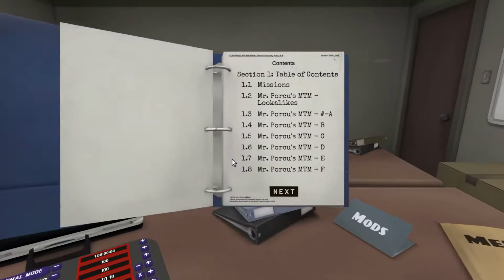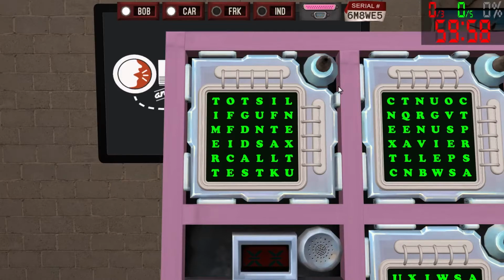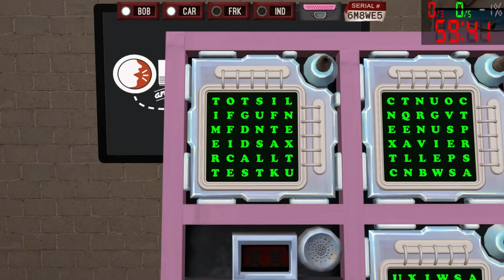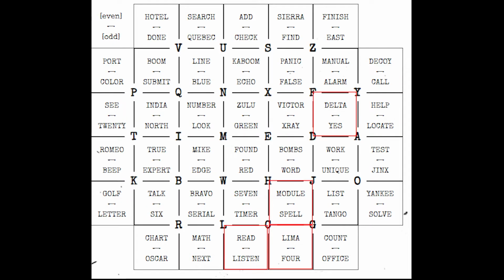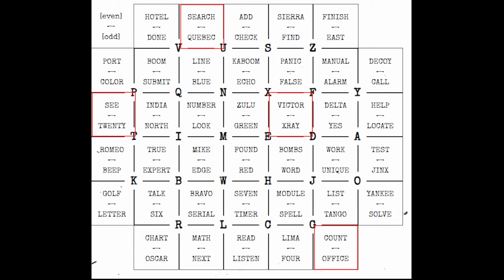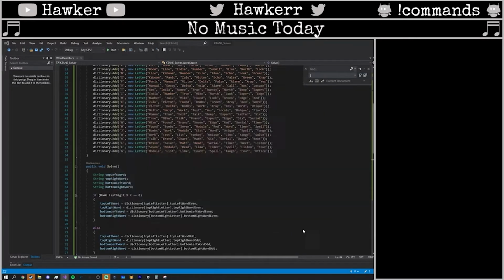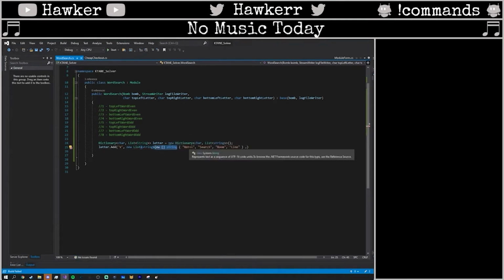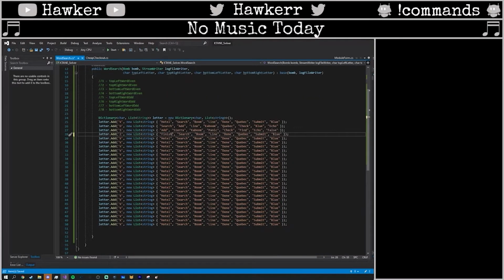Solving KTANE Modules by programming: Word Search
00:00 Examples
2:41 GUI
3:07 Code
7:24 Demonstration